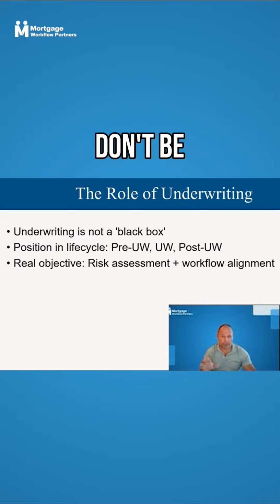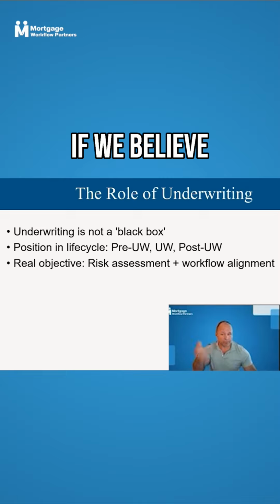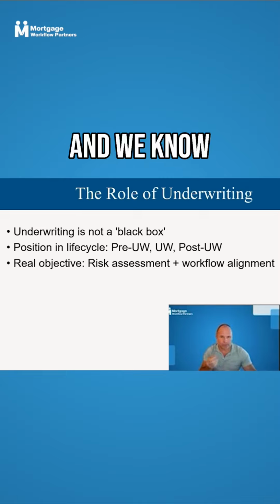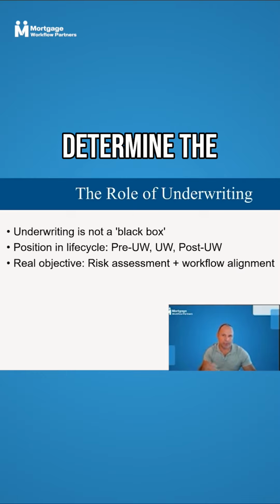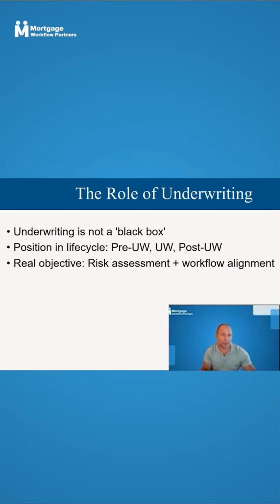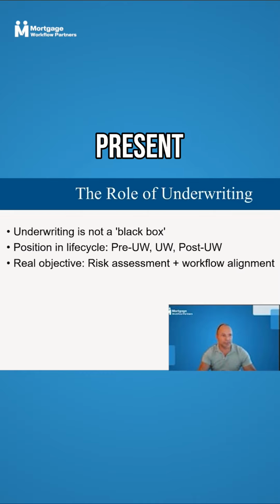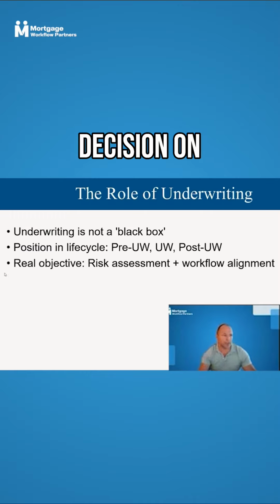Underwriting: NOT AI! Decoding Mortgage Loan Approvals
Underwriting isn't AI; it's a rules-based evaluation of data. Forget black boxes and magic—it's about meeting guidelines with available documentation. Discover how to evaluate data quickly for faster underwriting decisions.

Get access to more information like this in our Admin Workshop on MasteringEncompass.com